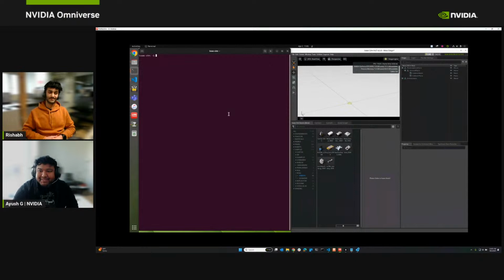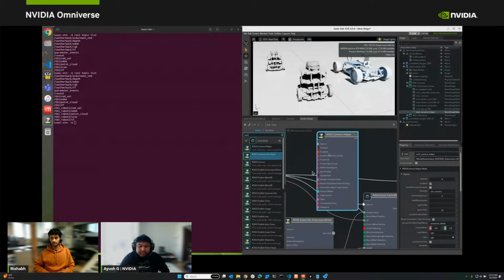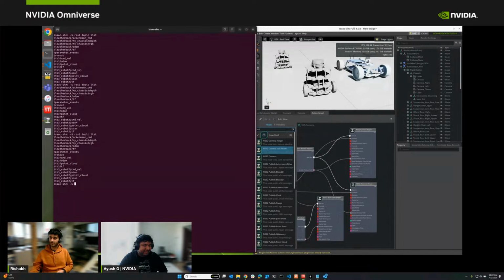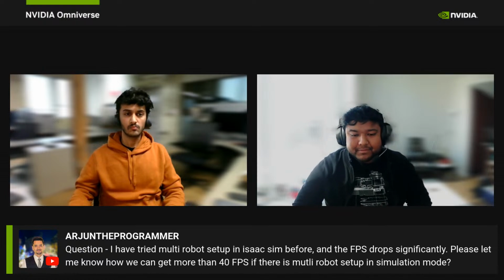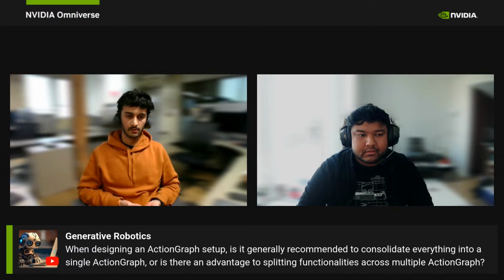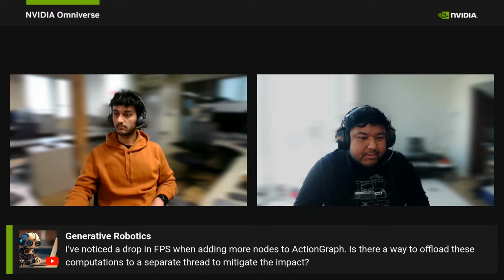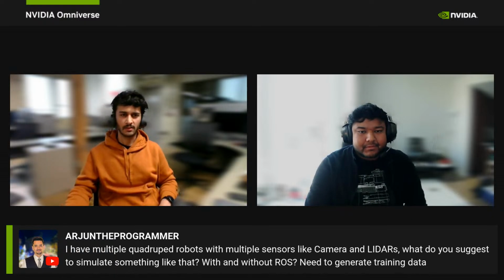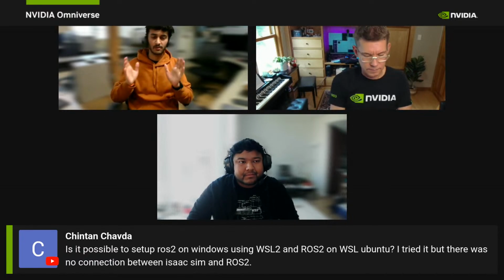ROS 2 Workflows | Isaac Sim Office Hours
Join us for our monthly Isaac Sim office hours, where we’ll answer your questions and guide you through ROS 2 workflows. Whether you’re new to our technology or looking to deepen your understanding, this session is designed to provide you with hands-on support and insights. Don’t miss the chance to interact with our experts and enhance your robotics skills.